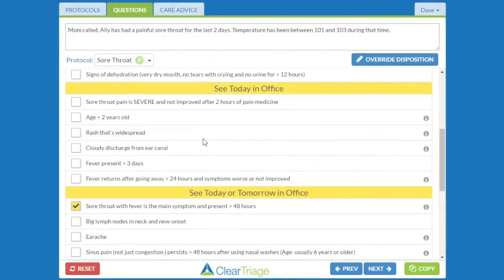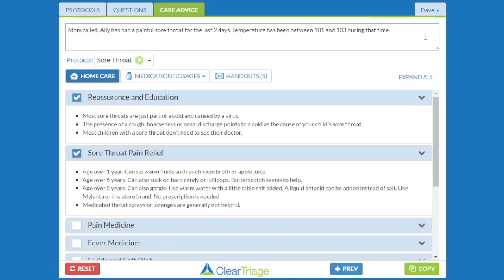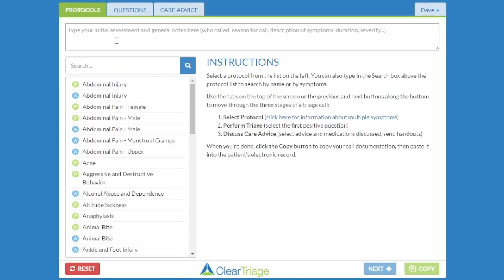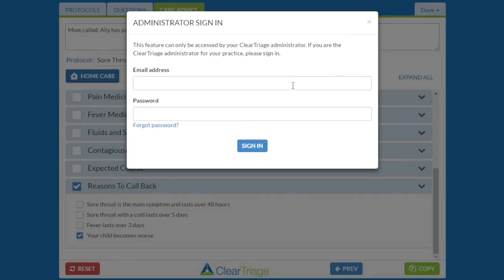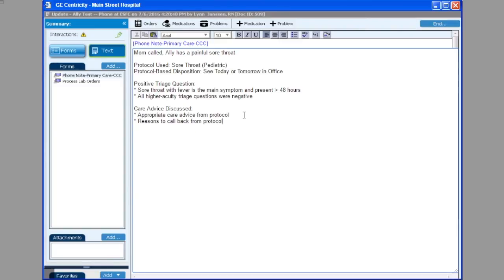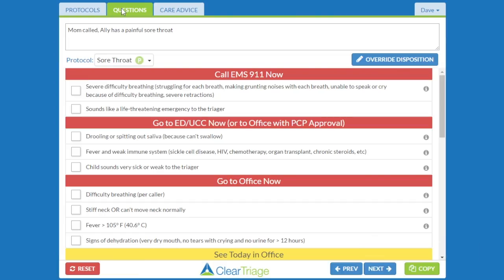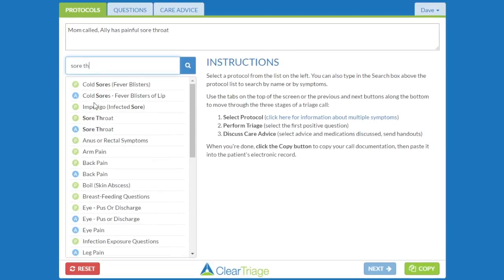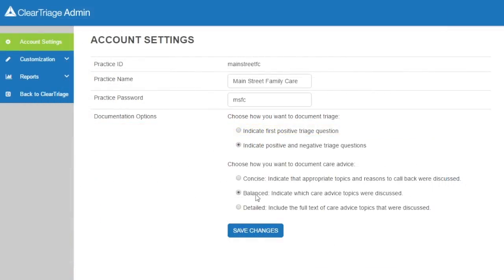ClearTriage Training - Documentation Options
Learn about the different options that can be use to document nurse telephone triage calls when using ClearTriage.